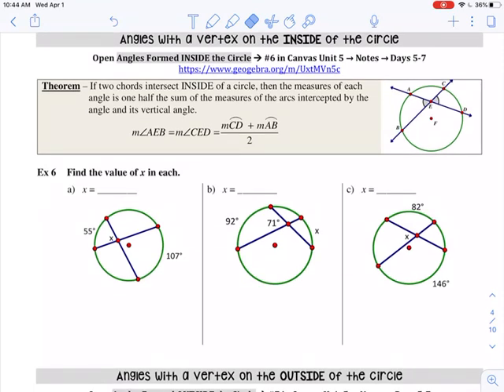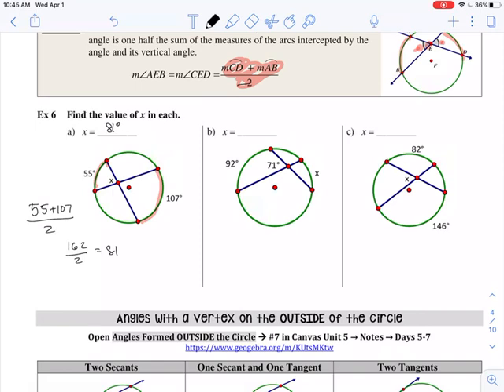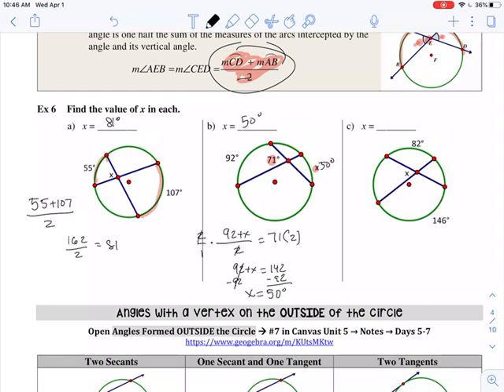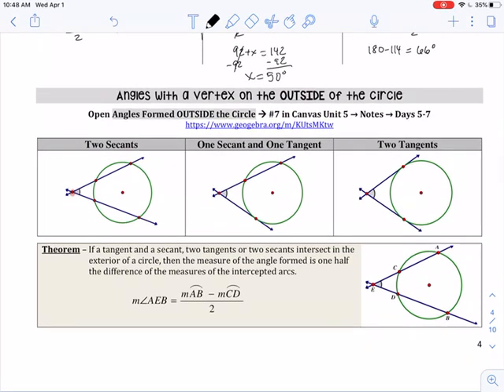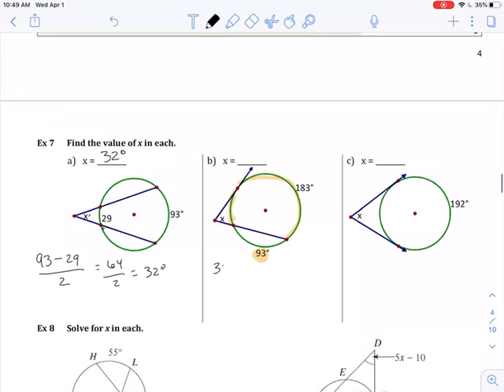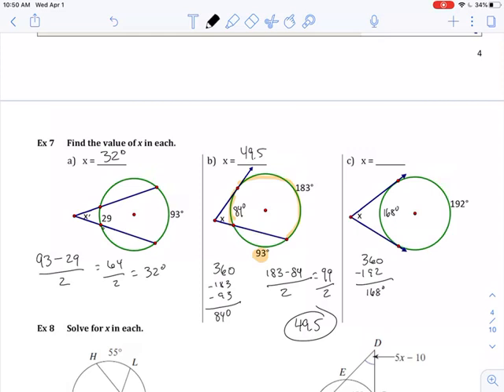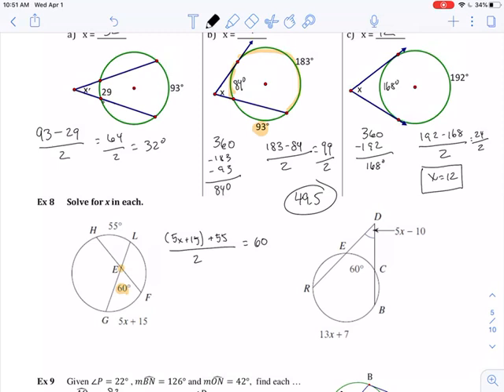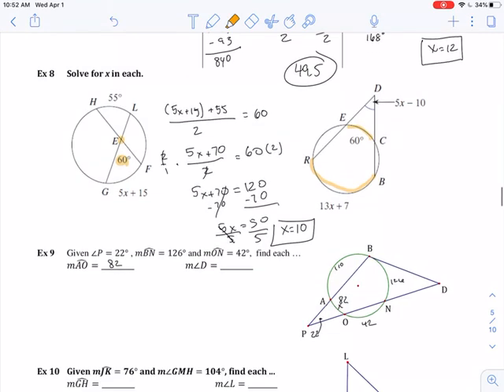Days 5 7 part 5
Unit 5 Days 5-7 Notes Part 5